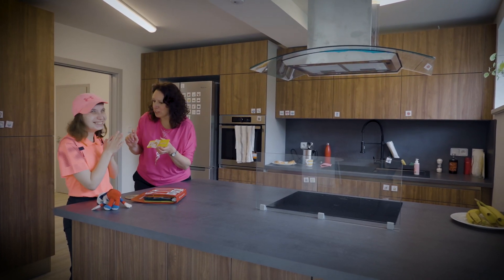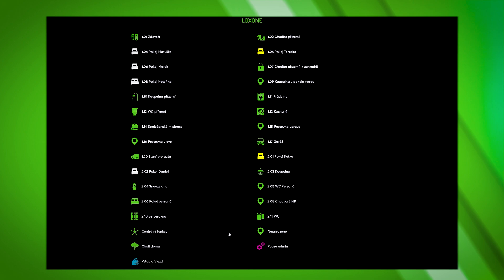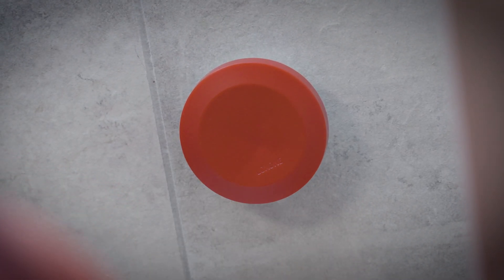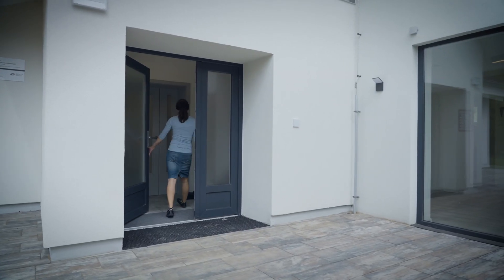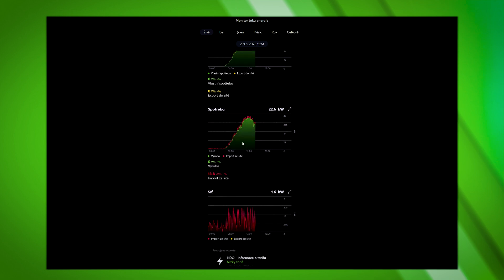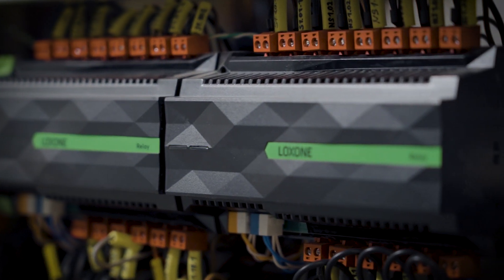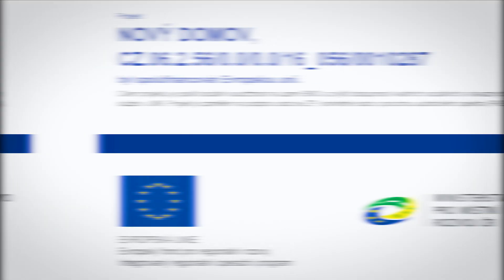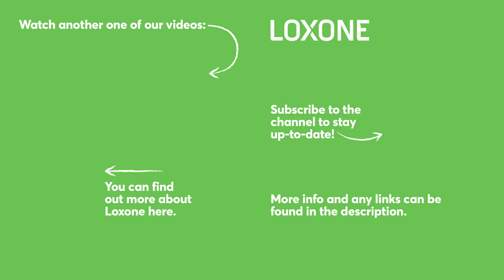New home: Ambient Assisted Living (AAL) features to support residents with autism - Loxone 2023 [4K]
The 'New Home' project in Czechia, is a great example of family-style housing for adults with autism spectrum disorder (ASD). It responds to the individual needs of the residents, facilitates the work of staff and ensures energy-efficient operation. All of this was helped by the Loxone smart system installed here, which provides the ambient assisted living (AAL) features to the project. The system was designed and installed by Smarteon Systems - a Loxone Flagship Partner.